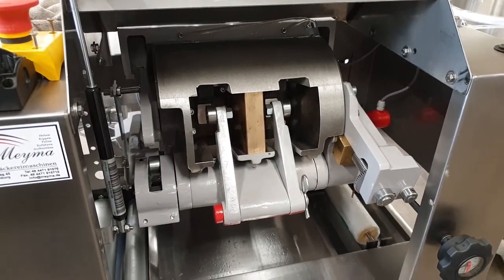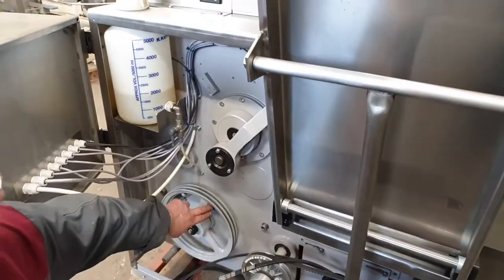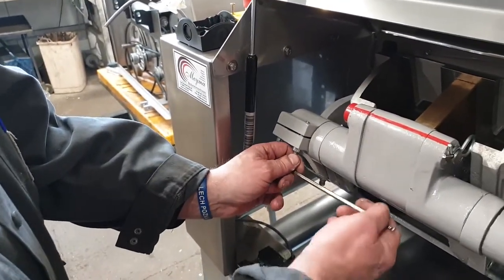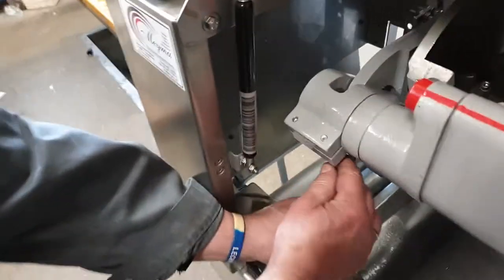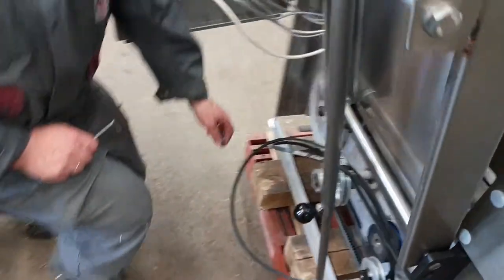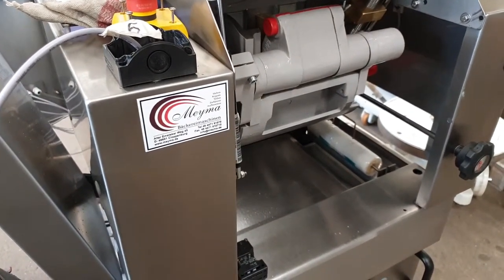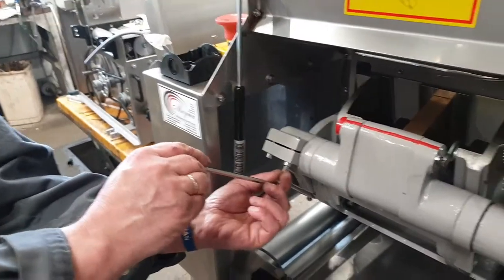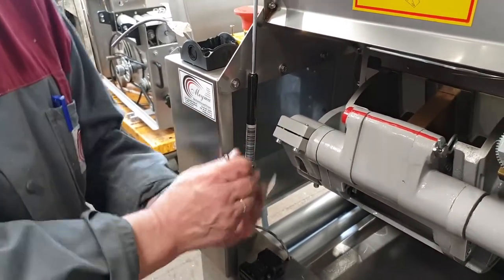explanatory video Weighing Parta U Volumetric flask ejector adjustment Meyma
Weighing Parta U
Volumetric flask ejector adjustment

Meyma Bäckereimaschinen
Hebekipper - Sternteiler - Teigzuführung - Förderanlagen - Sonderbauten

explanatory video